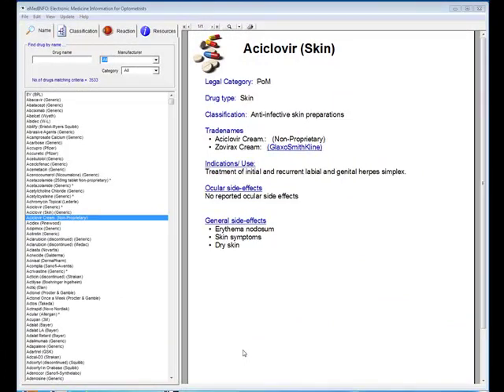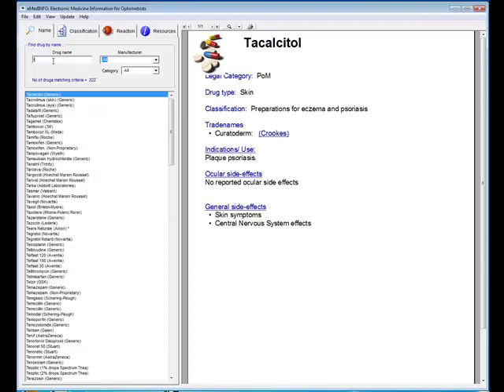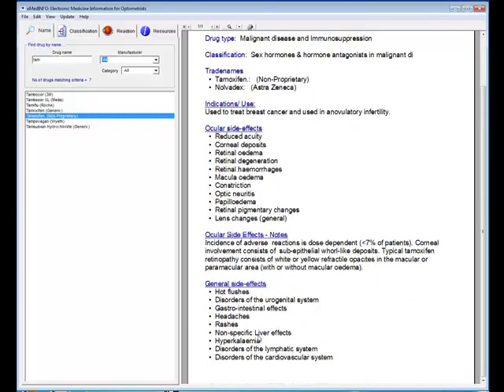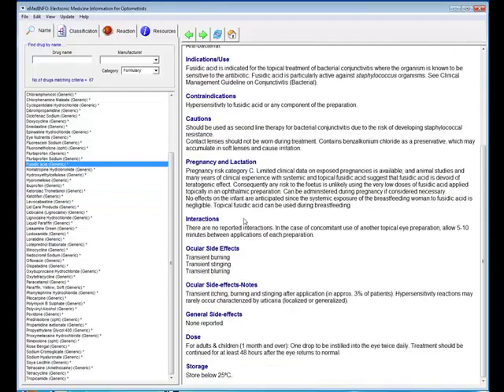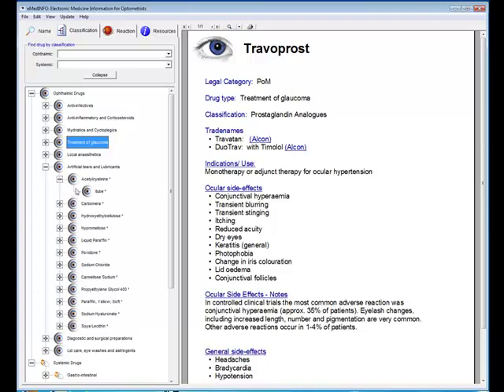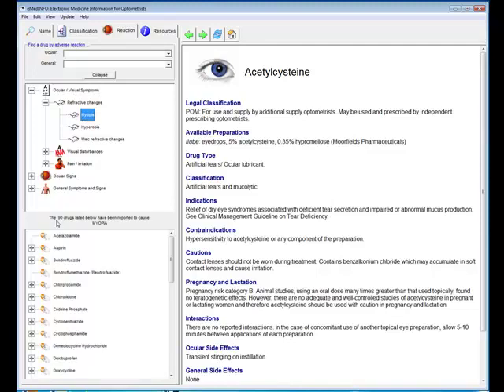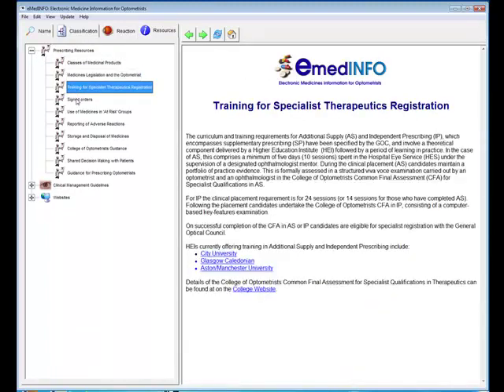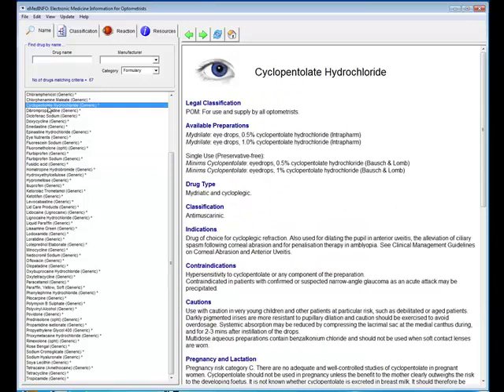EMedInfo.mp4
Demonstration of EMedInfo - a unique source of information about the ocular adverse reactions of drugs.